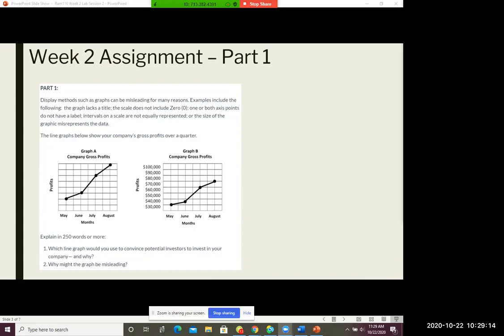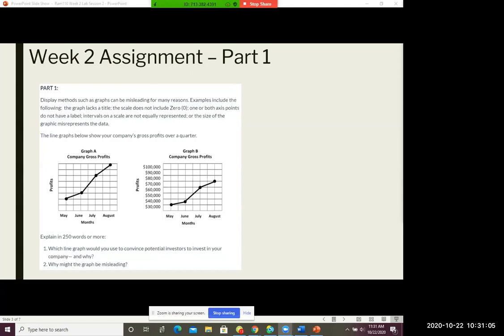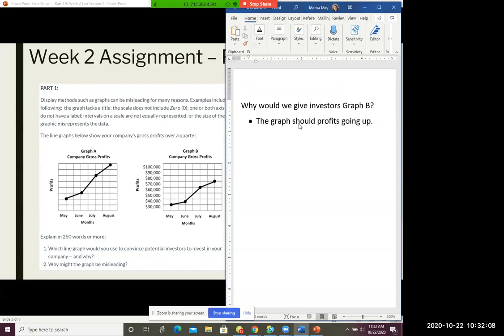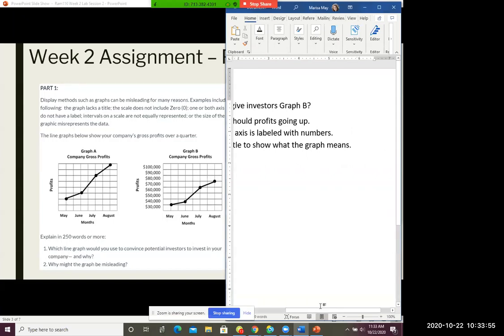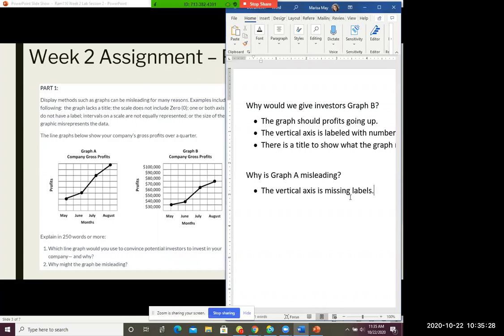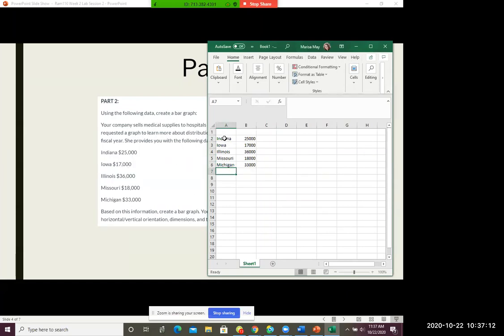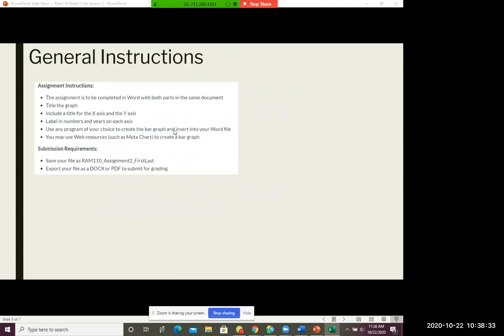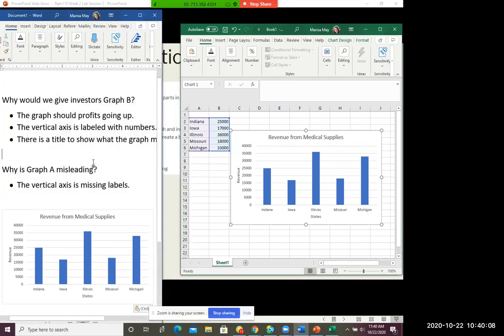RAM110 WK 2 Assignment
In this video, I walk you through completing the week 2 assignment for RAM110.